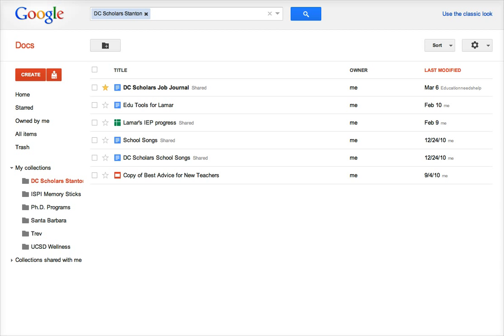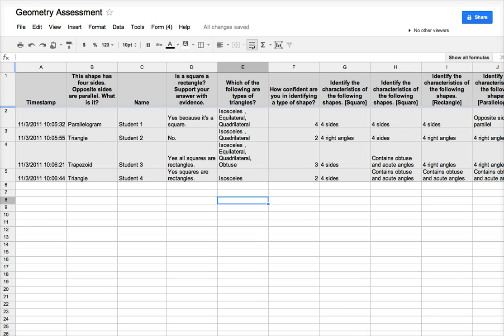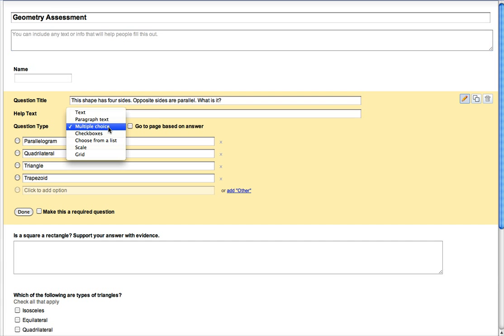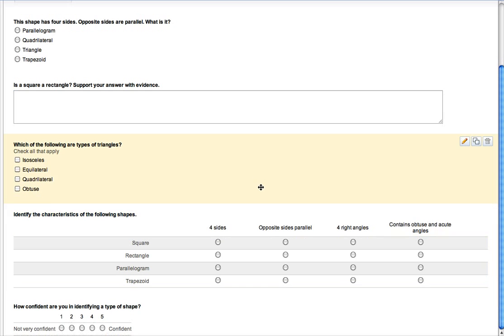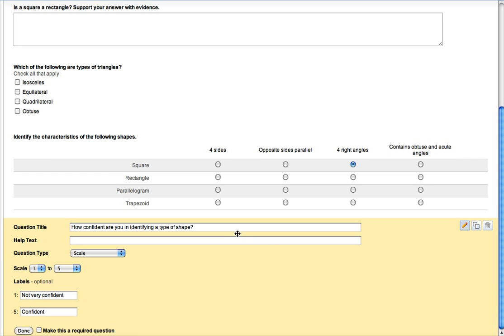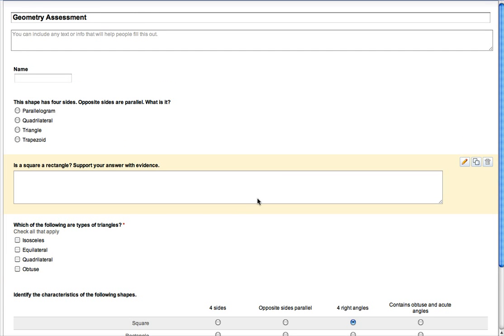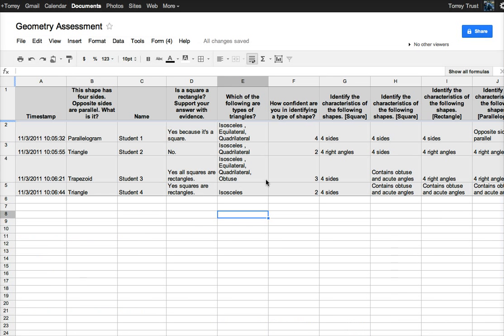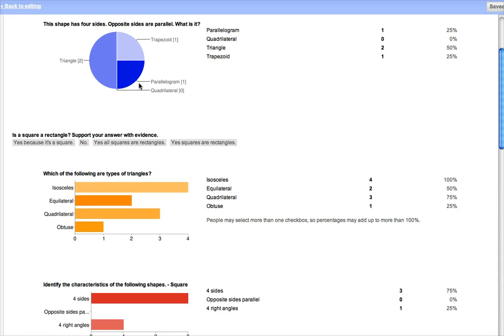Featured Tool: Google Docs (Forms)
Learn how to use Google Docs to collect and analyze data about the students in your class.